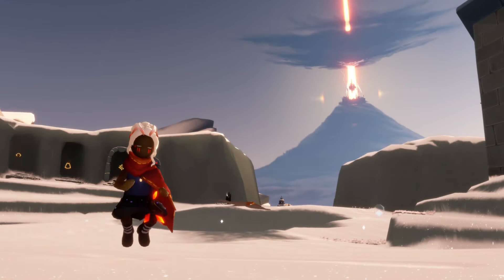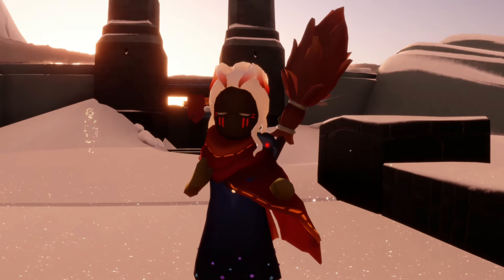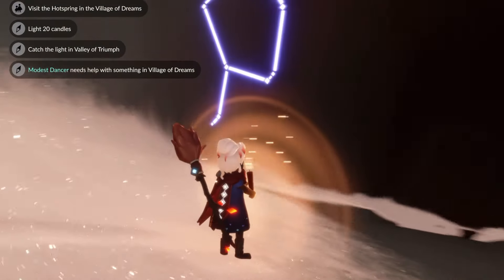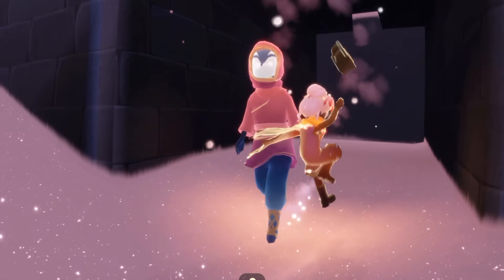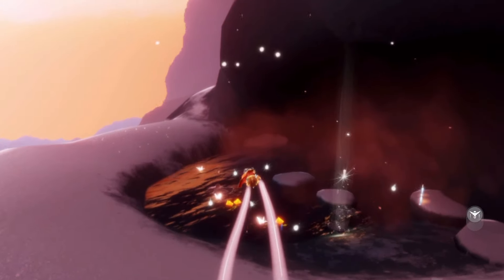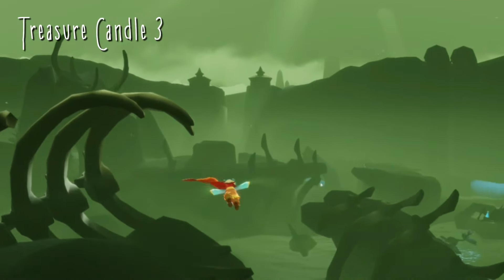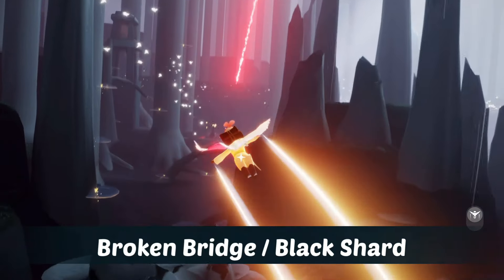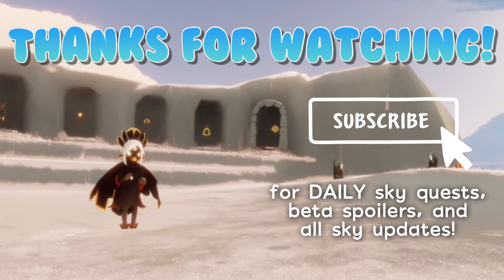ALL Dailies - Season Candles, Quests, Treasure Cakes, and Shard Event - Valley of Triumph Oct 22